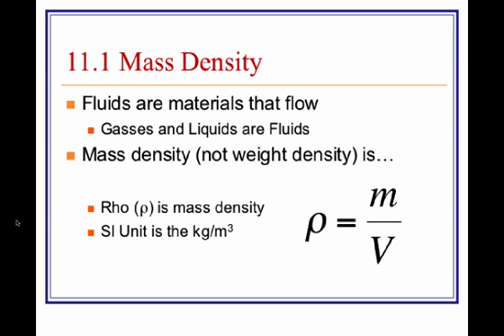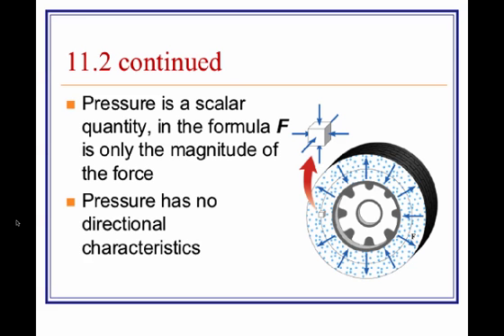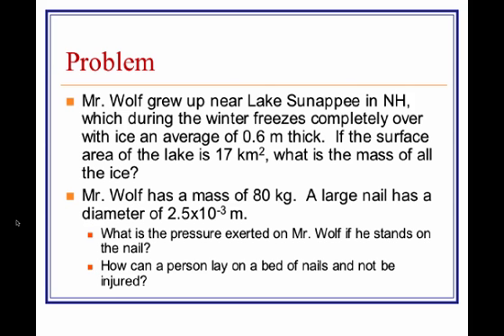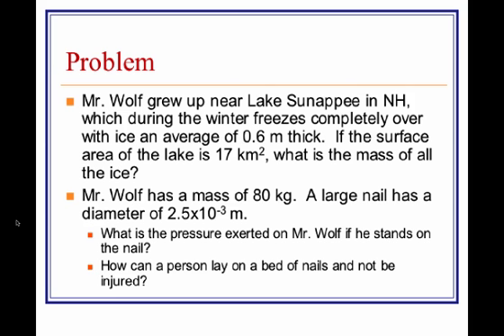11-1 Pressure and Desity.mp4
11-1 Pressure and Desity.mp4